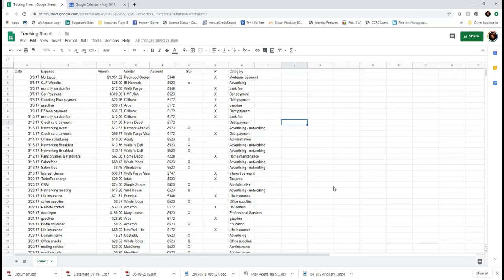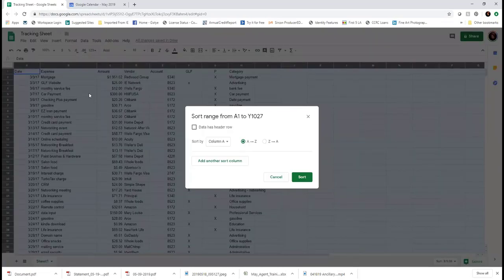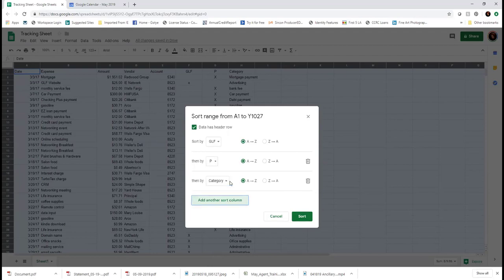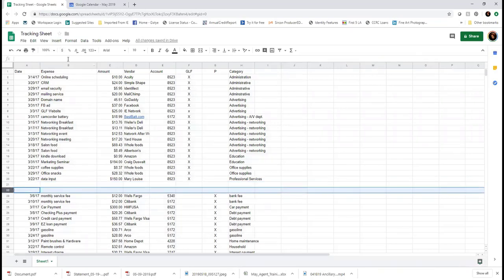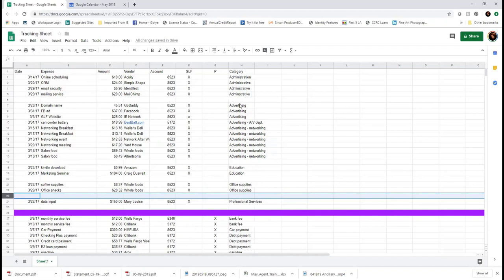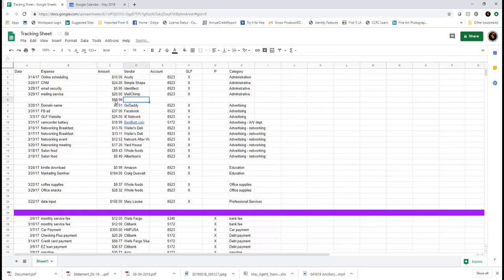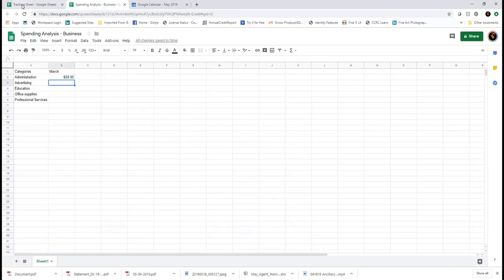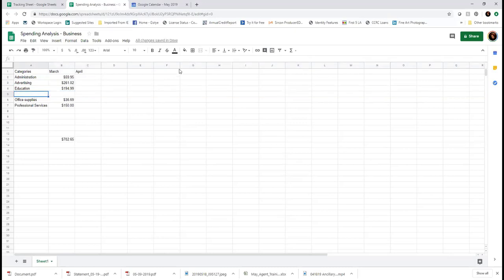Organizing Your Data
This video shows the step by step process of organizing your monthly expense tracking data.